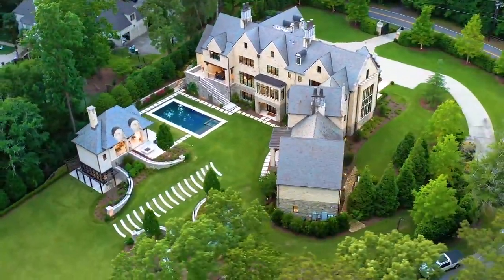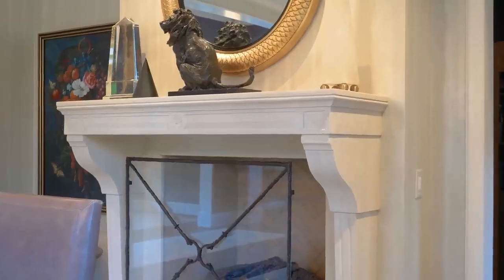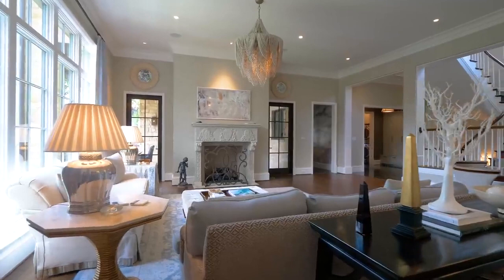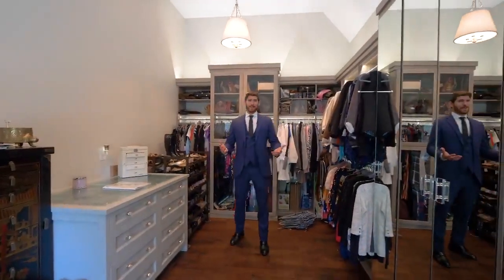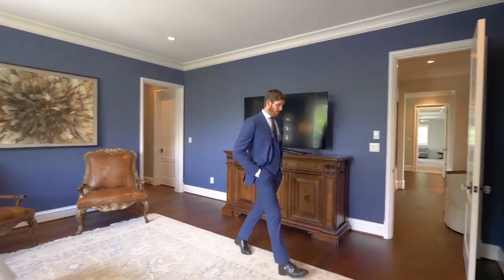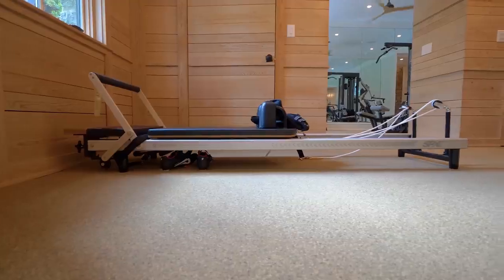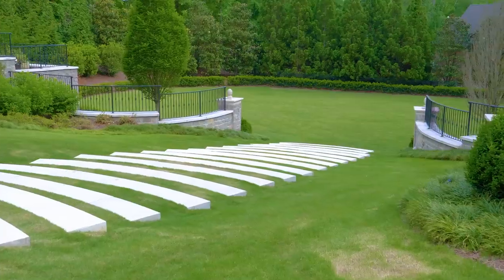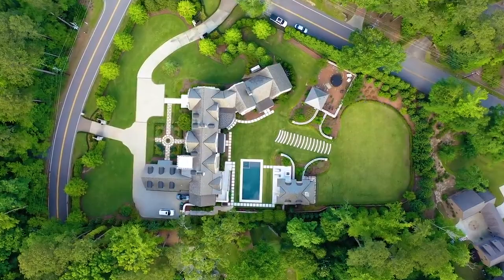INSIDE a $10,000,000 Modern CASTLE in Atlanta Mega Mansion Tour ||Erik Conover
Kindly Let Me Know What Content You Want To Watch || I will bring it to you!!

Income generated from this account will be supporting various humanitarian initiatives in Africa.